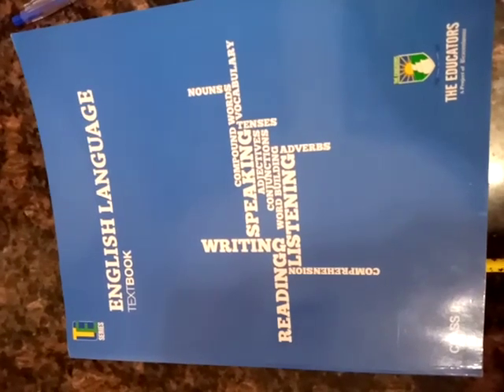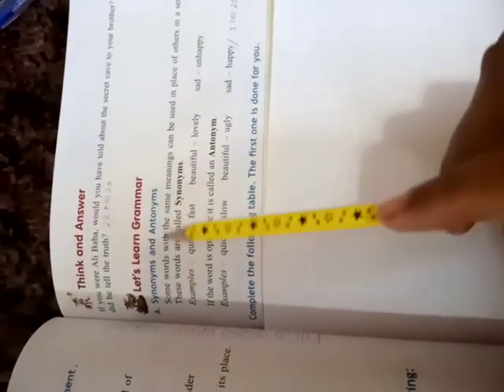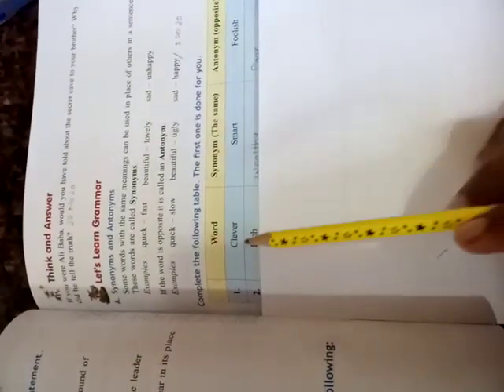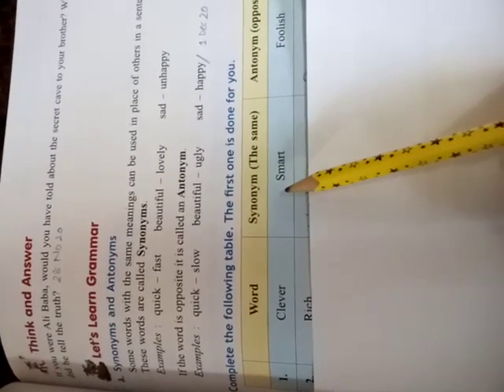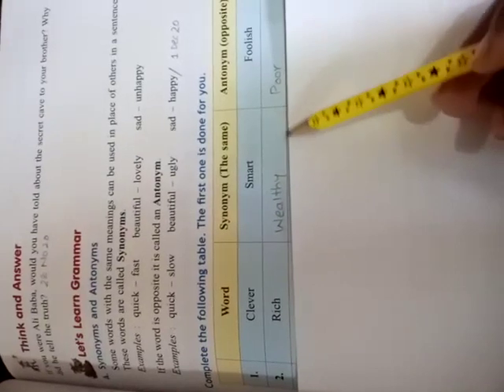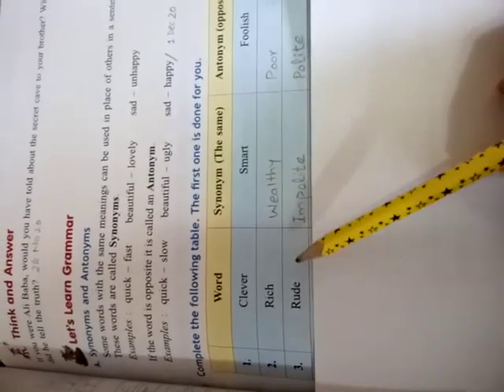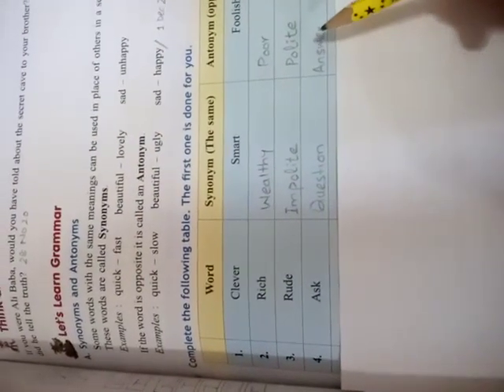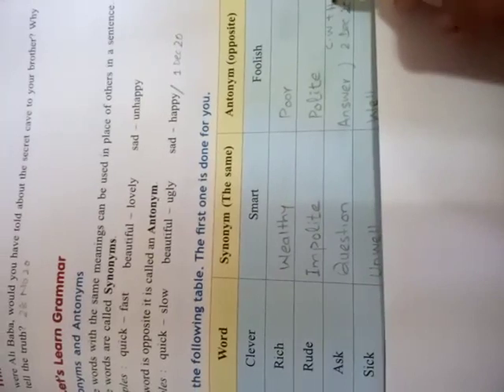English_Unit-7_Lecture-5_Dec.02.2020_Class-2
Video from Maheen Saud